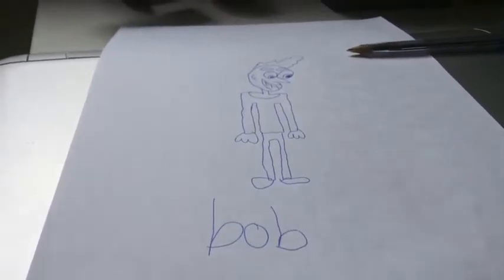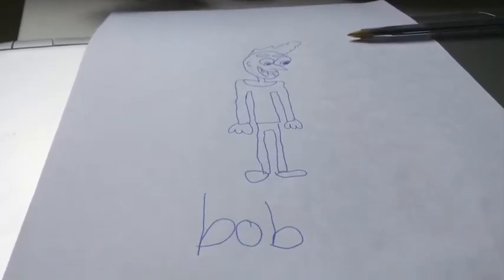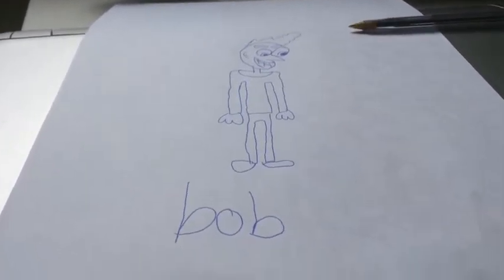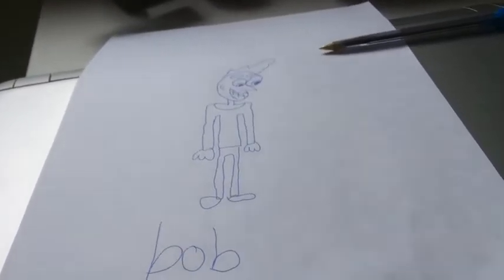How to draw a cartoon fella